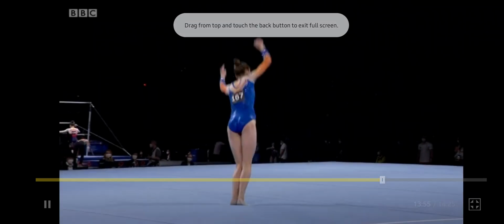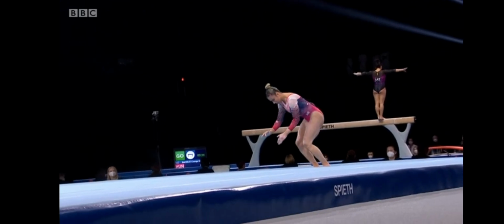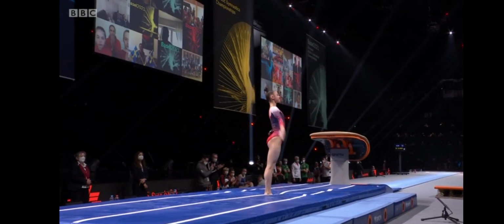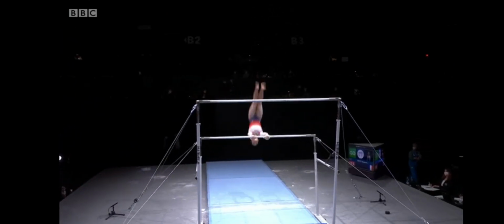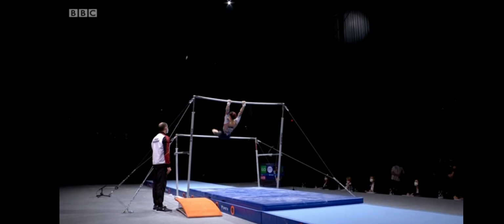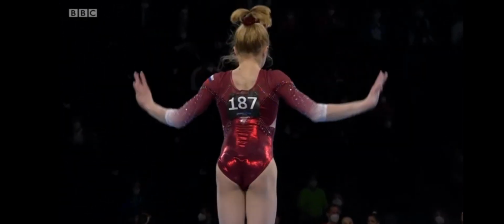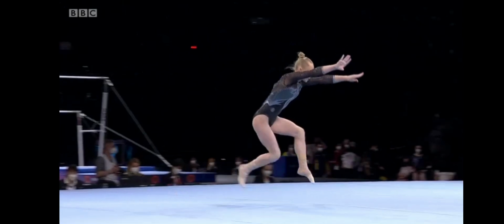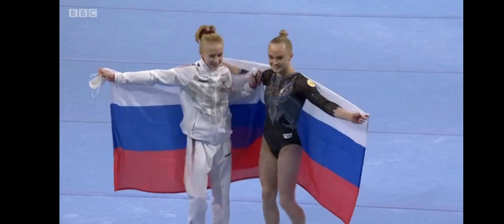WAG AA FINAL (BBC) EUROS 2021/ROTATION 4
Includes angelina melnikova floor, viktoria listunova floor, naomi visser floor, vanessa ferrari, jessica gadirova vault